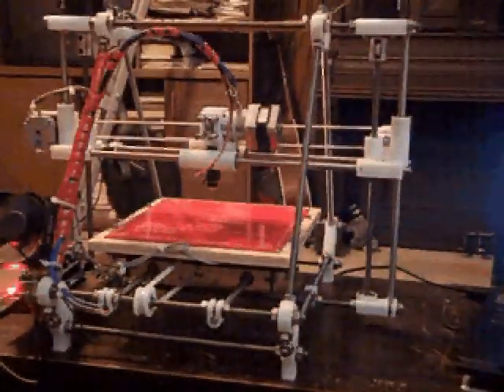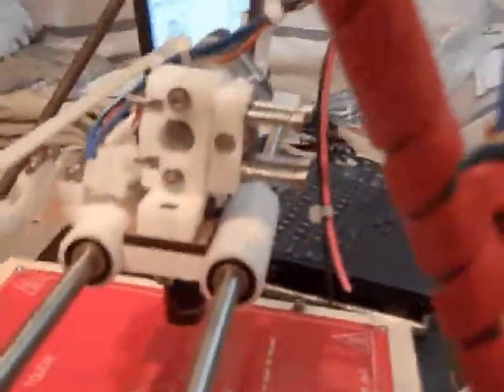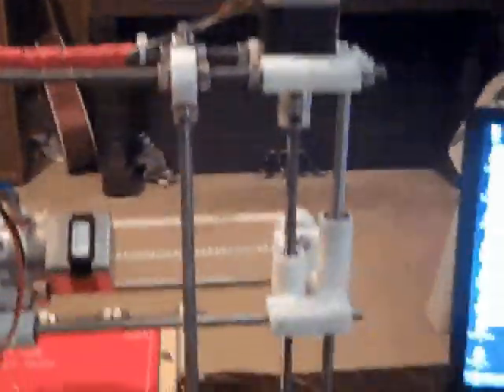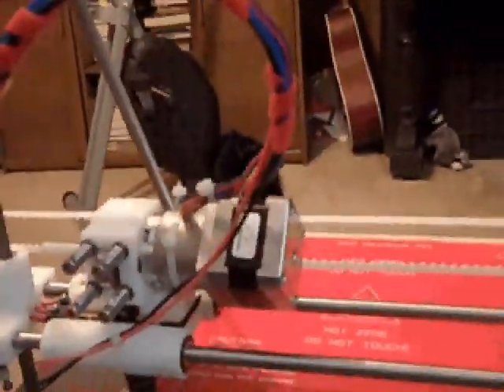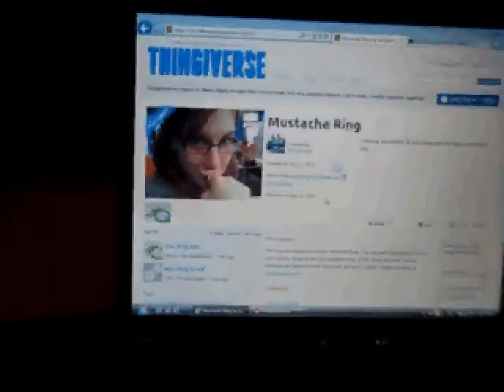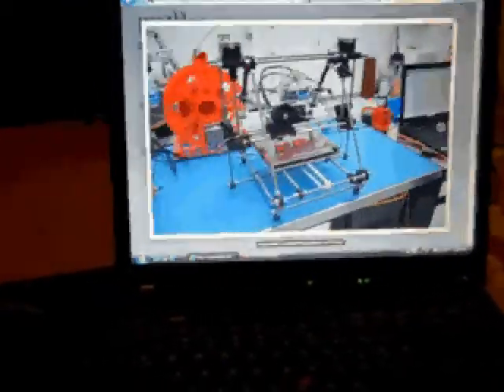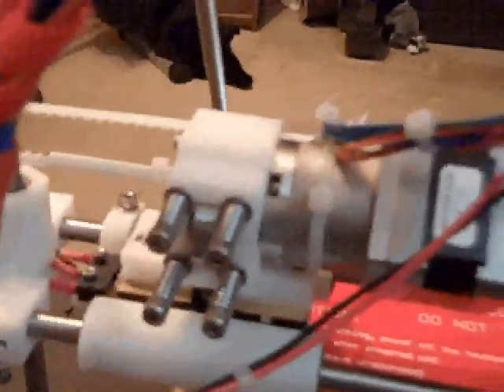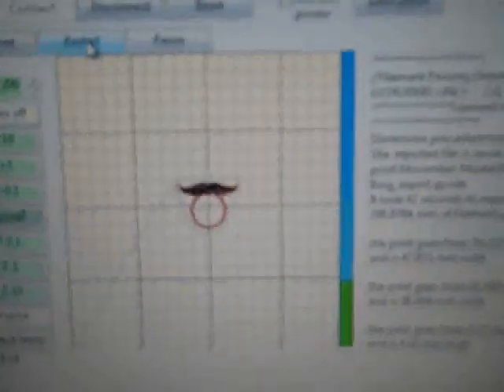3d Printer 01.avi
First of the videos about my progress in building a Reprap Prusa Mendel 3d printer.  I chose not to source out all the individual components and to purchase the kit from Makergear.com.  So far, everything has gone together easily, and I have gotten the open-source software to work fine.  I am using Pronterface, Arduino IDE, with Sprinter and SFACT.  I am sorry this video was cut short, but there is a 15 minute time limit.